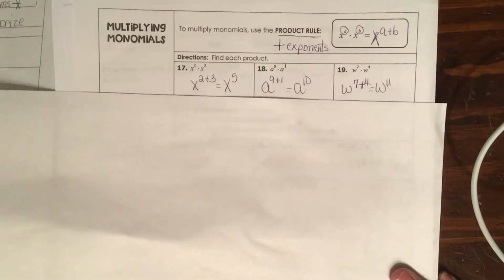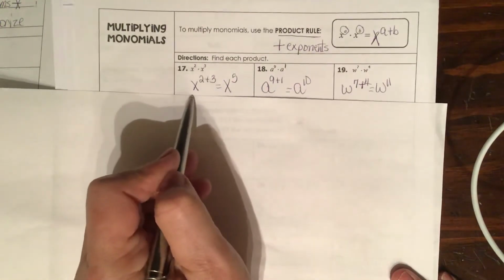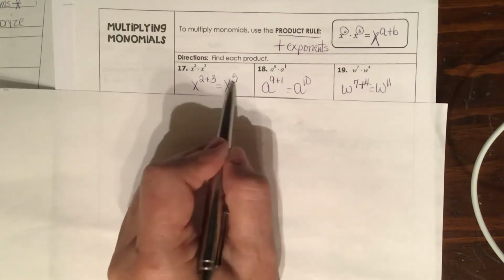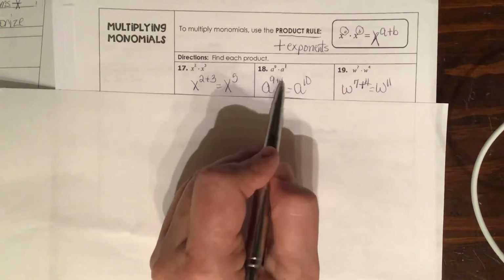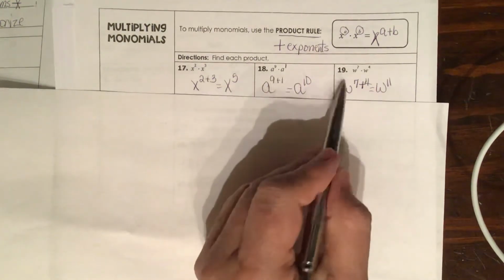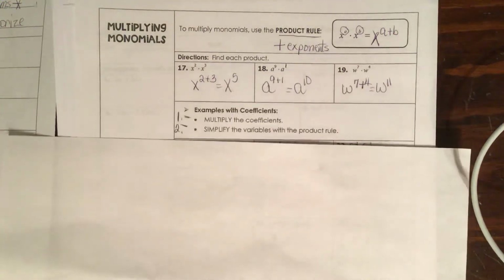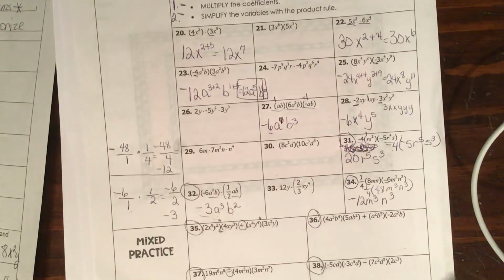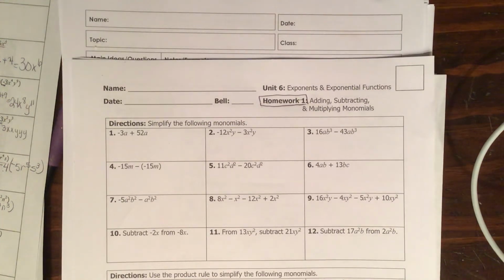Day 1 teaching page